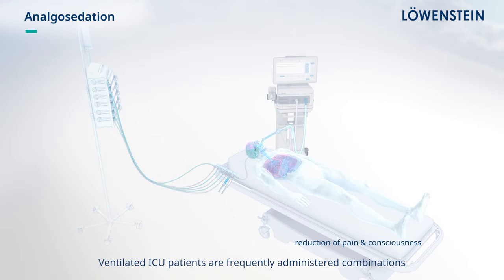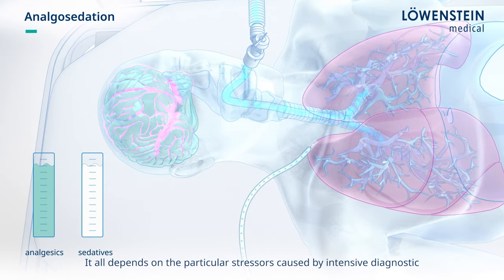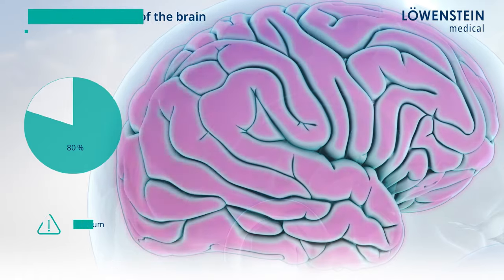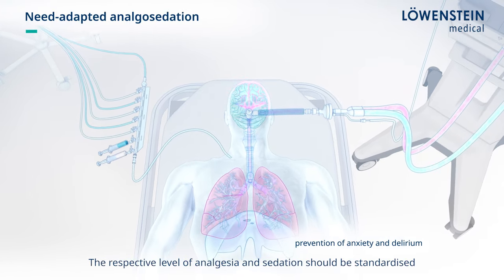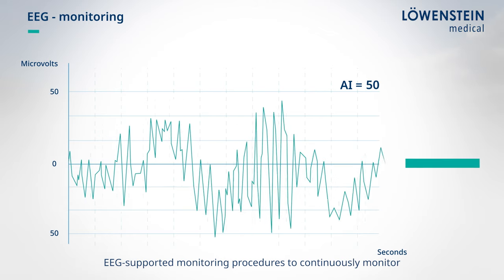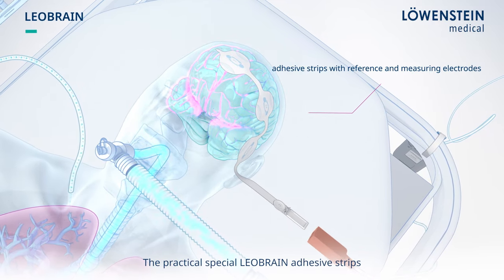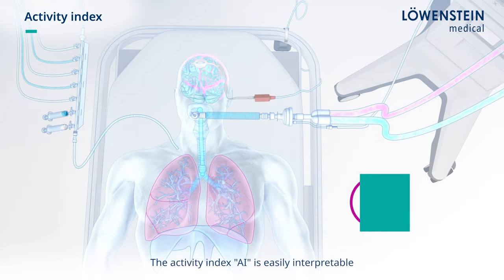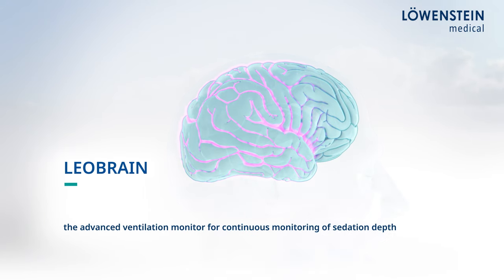LEOBRAIN – Guideline-compliant sedation even in difficult situations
Overly deep sedation of ventilated patients is associated with a significantly longer ventilation period, increased incidence of pneumonia, higher incidence of delirium and increased length of hospitalisation. It is not always possible to determine the depth of sedation using scores such as the Richmond Agitation-Sedation Scale.
LEOBRAIN permits continuous monitoring of the sedation depth even in the therapeutic prone position, in relaxed patients and under conditions of controlled hypothermia following resuscitation.
Reduce the risk of delirium with LEOBRAIN EEG-based sedation monitoring when classic scores can no longer be used.